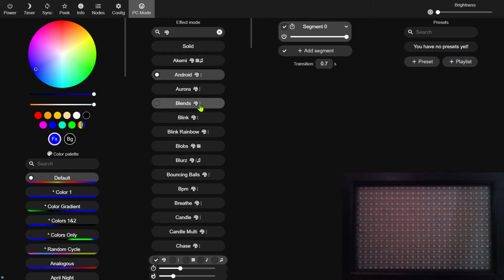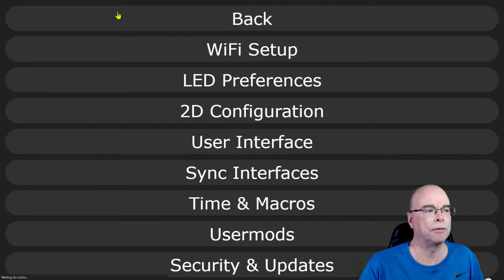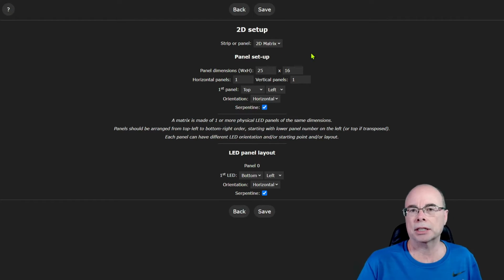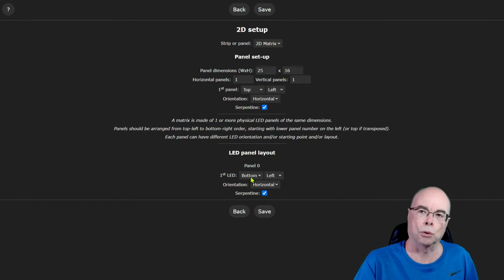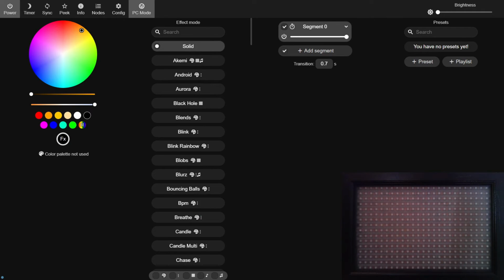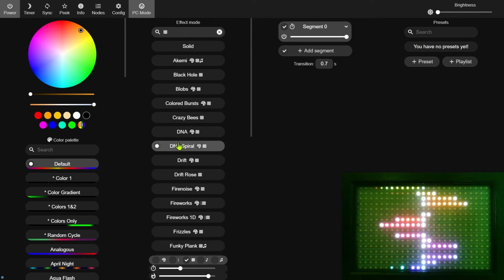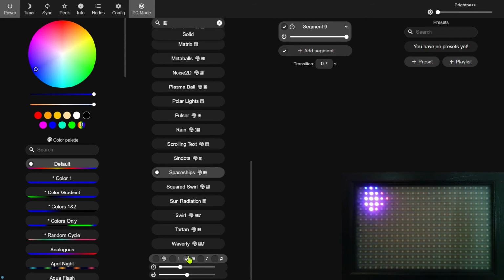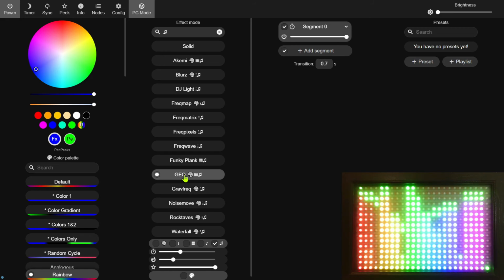WLED on your Matrix Displays Without Custom Mods!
The latest version of WLED (0.14.0-b1) adds the long requested feature to support 2D matrices.  This quick overview will cover just a couple of potential "gotchas" when upgrading and setting up your matrix before highlighting a few of the new matrix effects and features.

Chapter Links
00:00 Intro
01:25 New WLED configuration options
03:15 New matrix effect examples
05:07 Wrap up